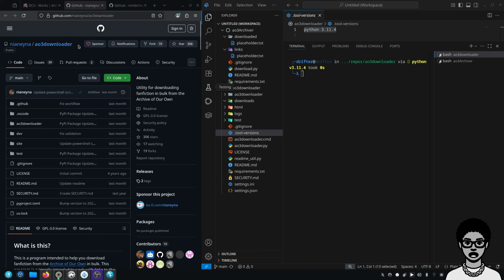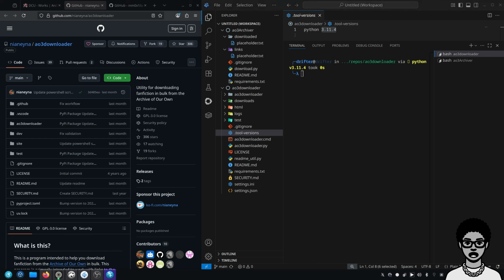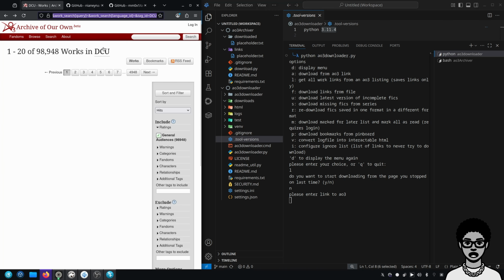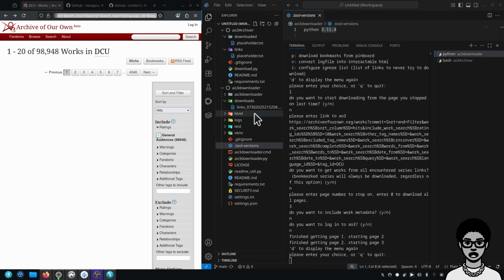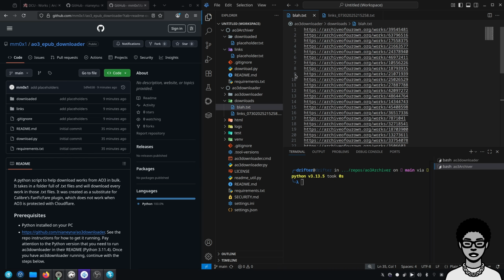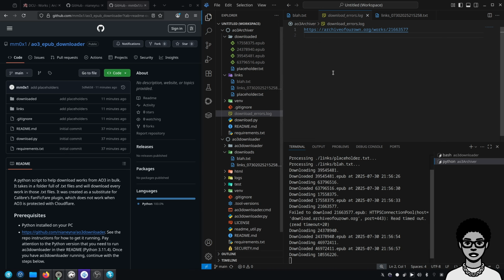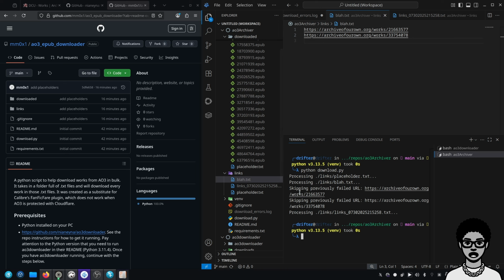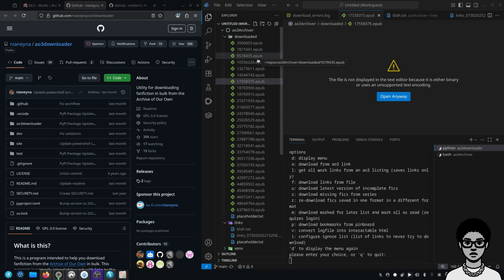(Advanced) How To Bulk Download Fanfiction For Offline Use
This tutorial is for people familiar with Github, Terminals, and Python. I will not be providing tech support in the comments. The purpose of these scripts is to help fellow readers create a local library of their favorite fics for offline access.

▼Follow Meteor▼
►BLUESKY - / meteorspeaks.bsky.social